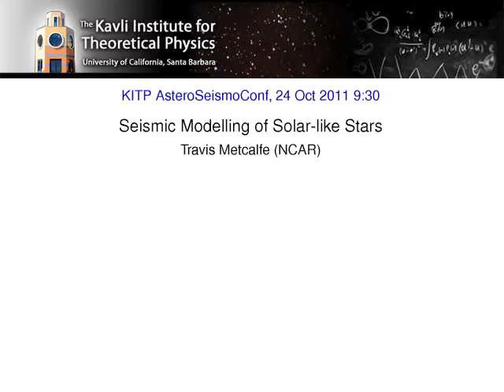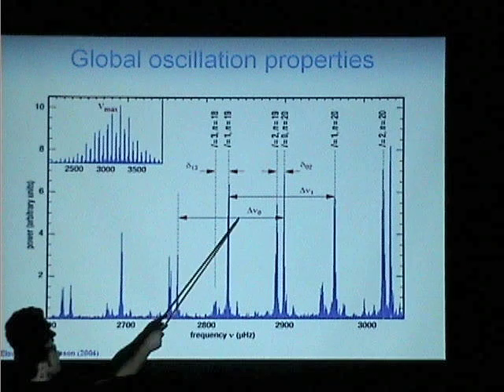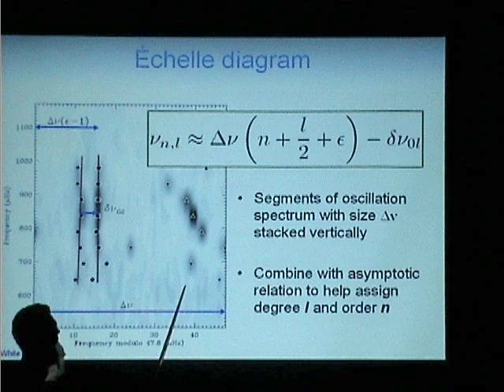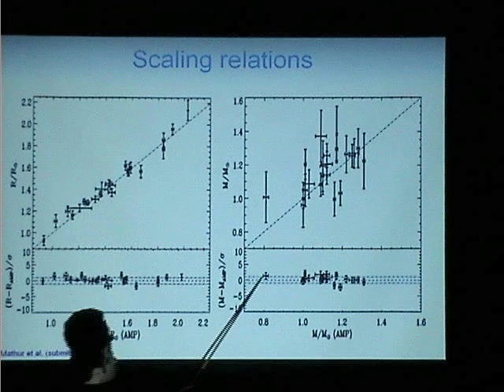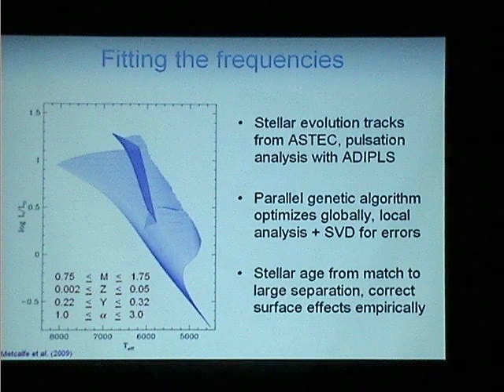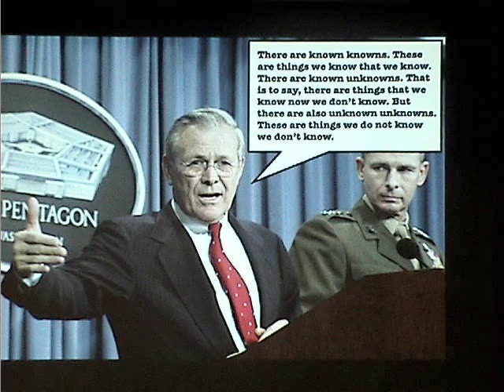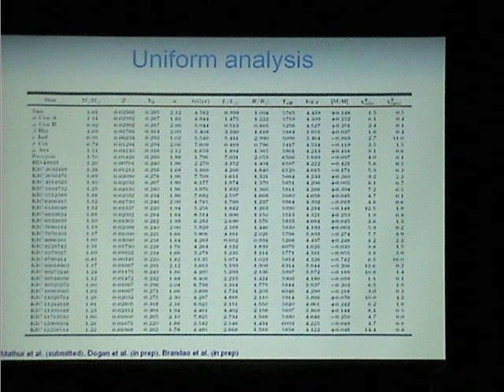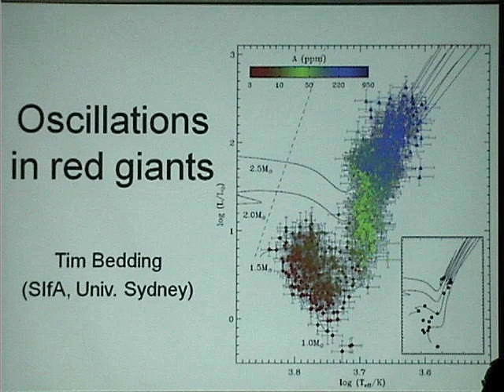Asteroseismic modeling of solar-like oscillations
A scientific presentation given by Travis Metcalfe at the Kavli Institute for Theoretical Physics, University of California at Santa Barbara, 24 October 2011.